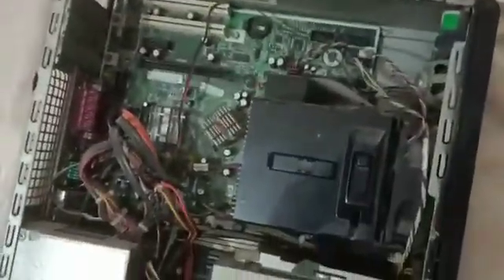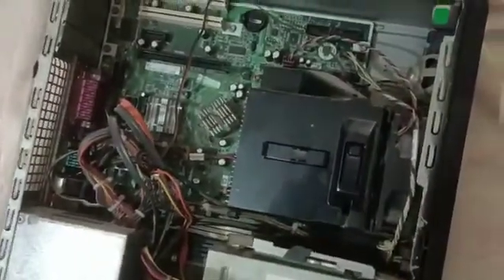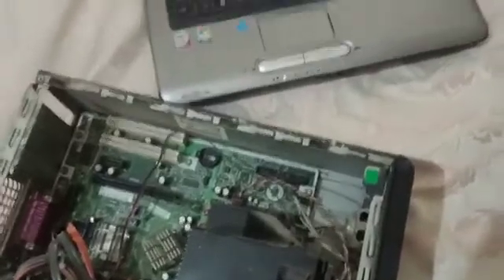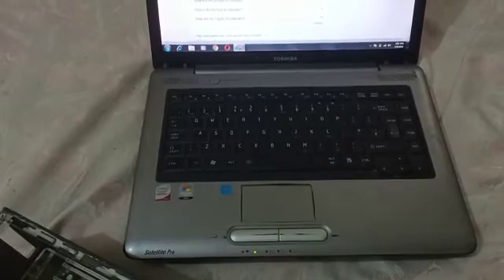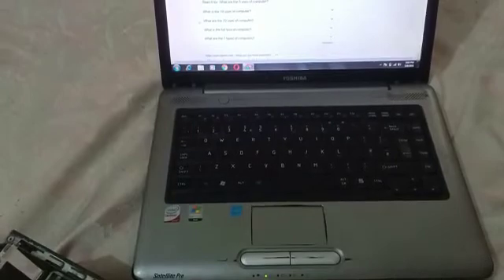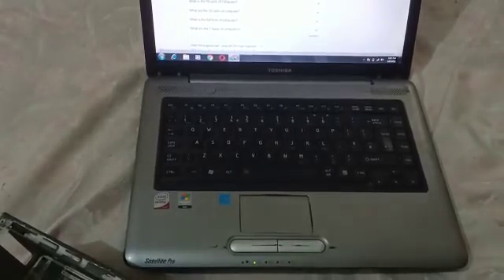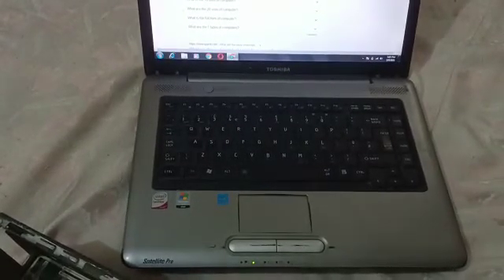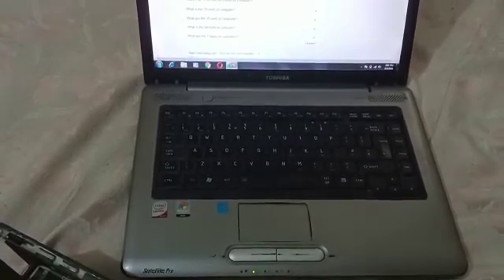What is advantage of Laptop/computer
difference , advantages & disadvantage of computer & laptop